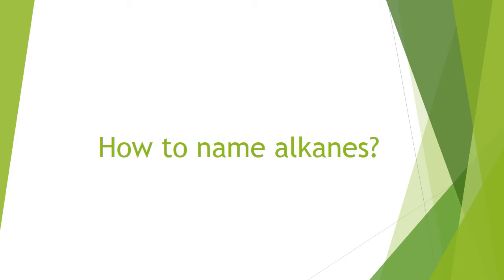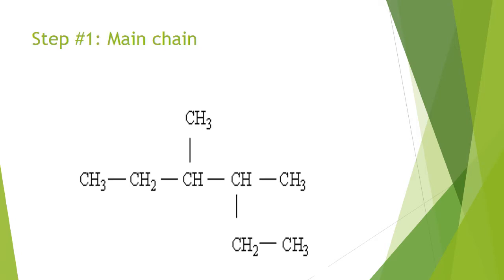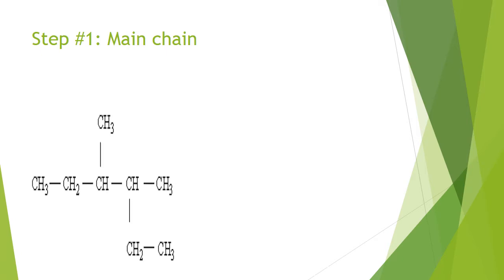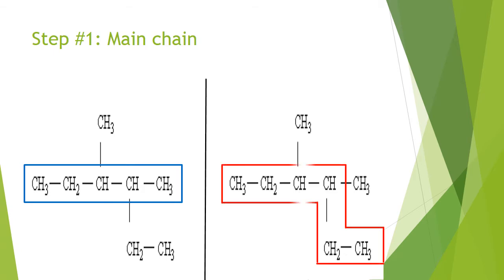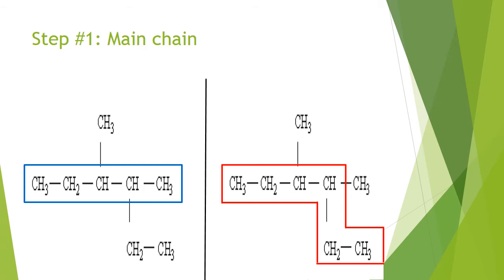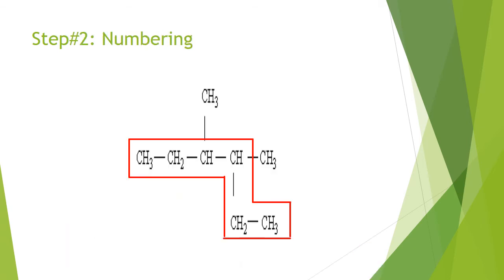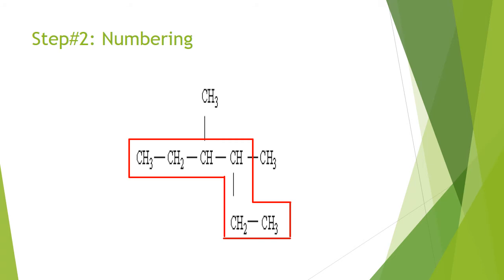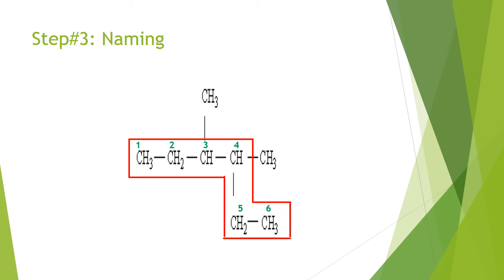How to name alkanes?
Simple and easy demonstration of naming alkanes